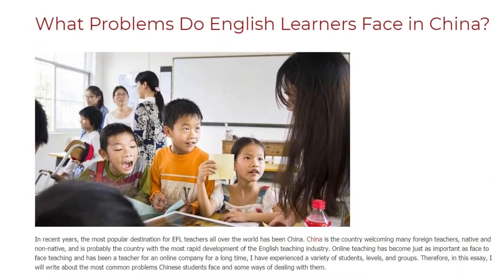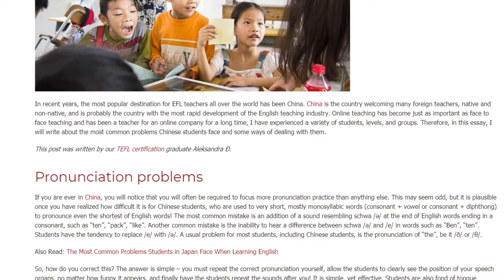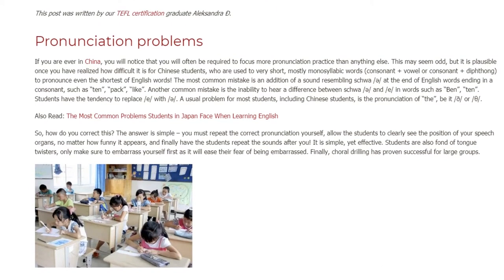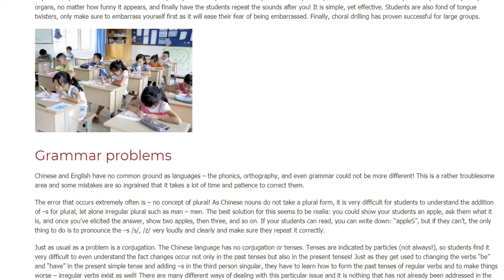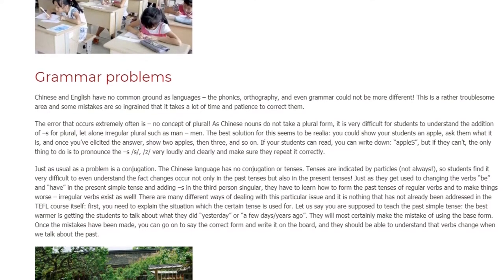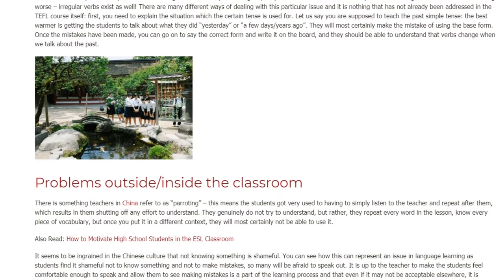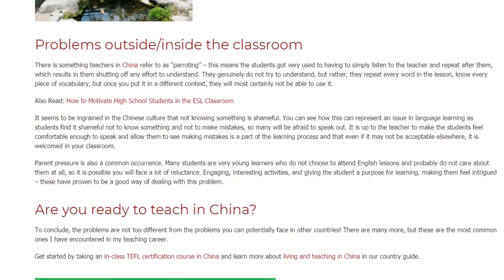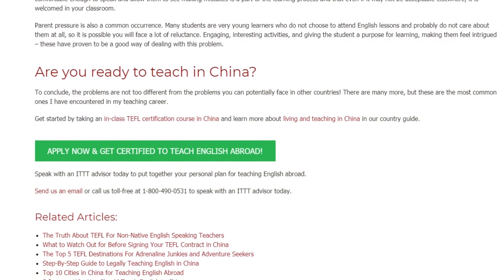What Problems Do English Learners Face in China | ITTT TEFL BLOG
In recent years, the most popular destination for EFL teachers all over the world has been China. China is the country welcoming many foreign teachers, native and non-native, and is probably the country with the most rapid development of the English teaching industry. Online teaching has become just as important as face to face teaching and has been a teacher for an online company for a long time, I have experienced a variety of students, levels, and groups. Therefore, in this essay, I will write about the most common problems Chinese students face and some ways of dealing with them.